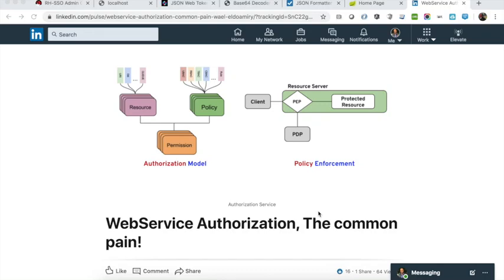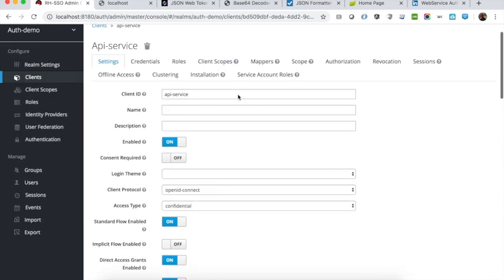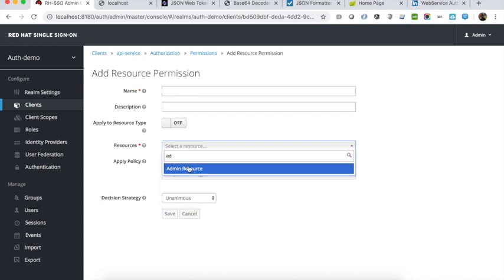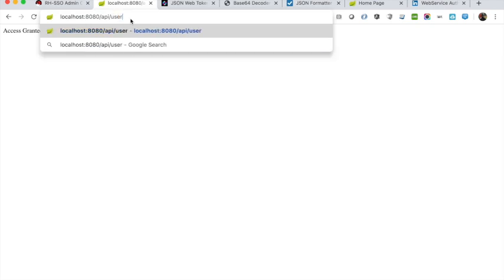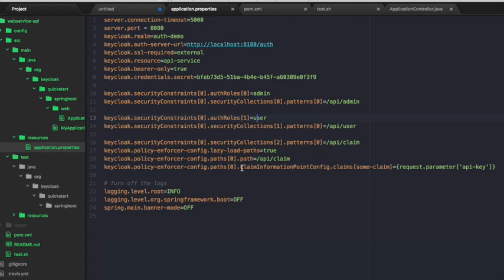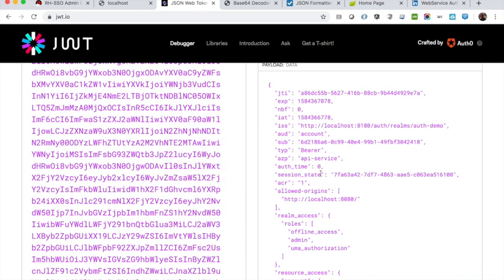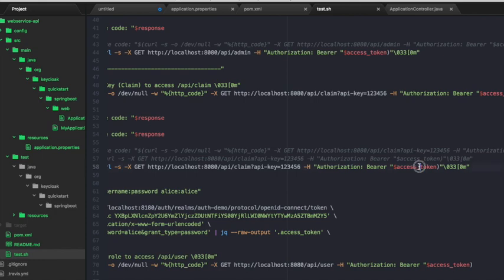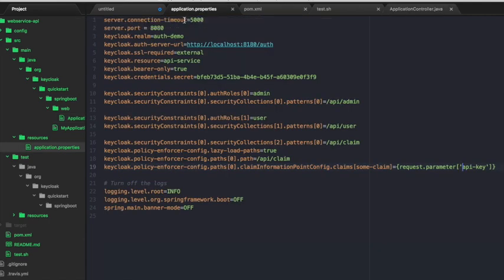Rest Service Authorization demo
In this demo we will show how authorization services can be configured in Red Hat Single Sign-off - RHSSO, and then integrated in spring boot application with zero code changes, using a declarative security method relying on external configuration files to enable/disable authorization and associated rules and control it both at deployment and runtime.

Don't forget, by end of this demo we will see how to secure your APIs using role based access control in addition to script (rule) based access control in the form of api-key, this is done declaratively and with zero code change!.

Find the RHSSO realm configuration file along with the spring boot application and testing script "test.sh" on below Github repo: